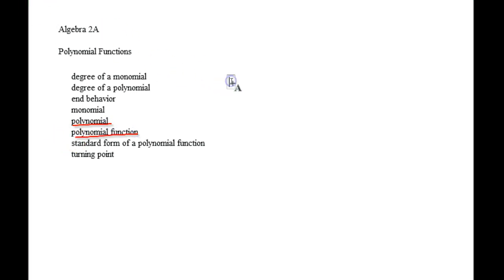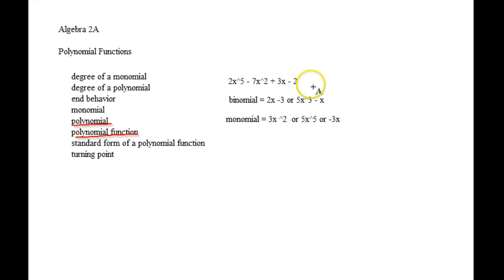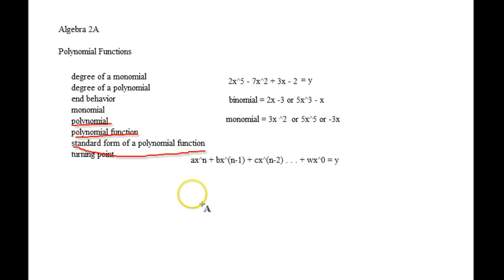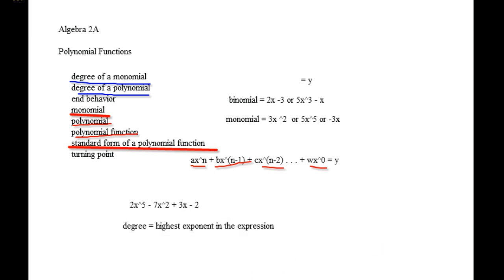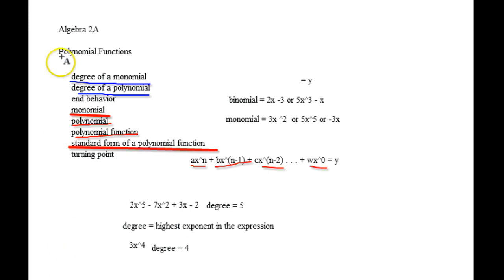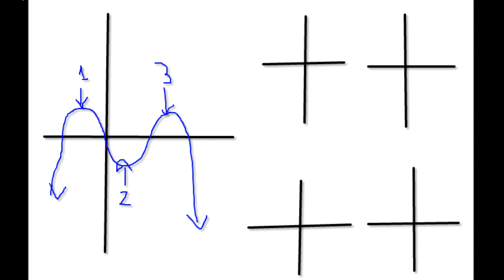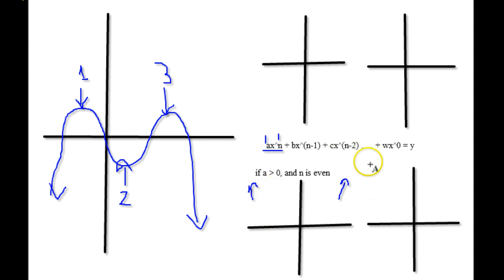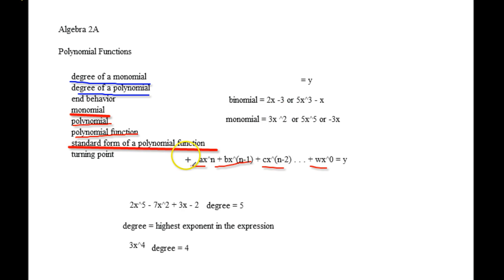Algebra 2A - Polynomial Functions